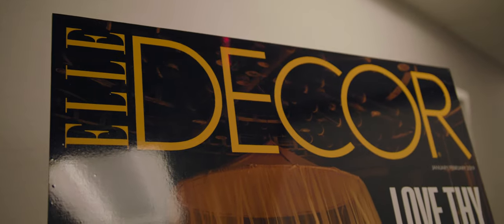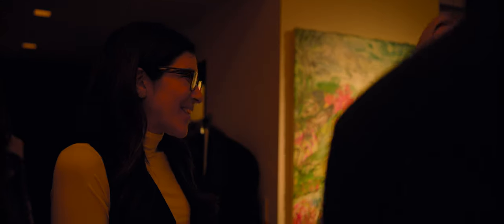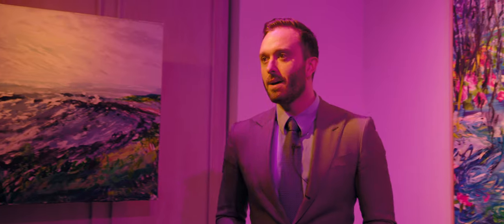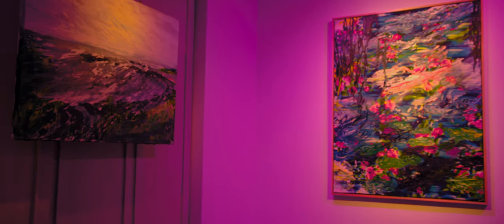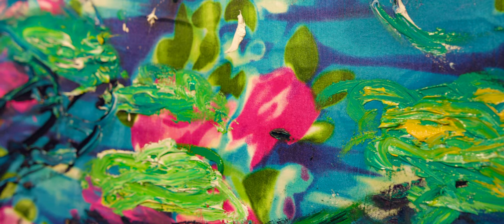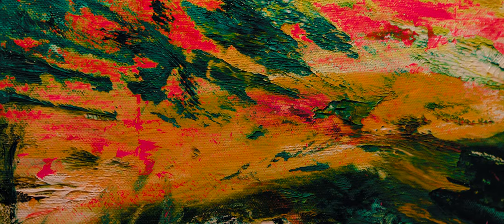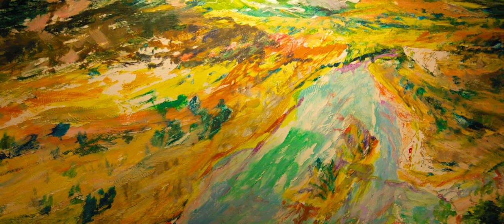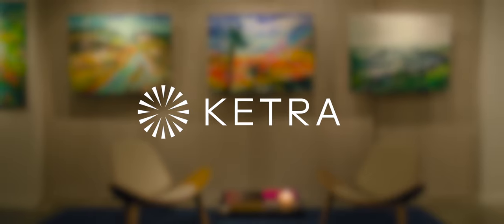Ketra’s Art + Light Experience